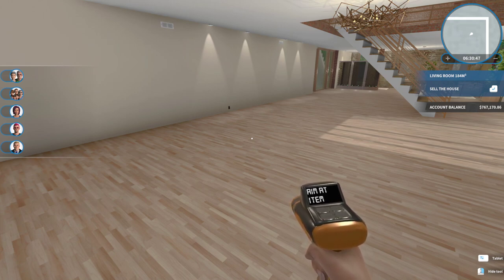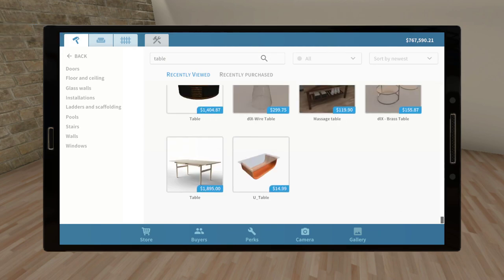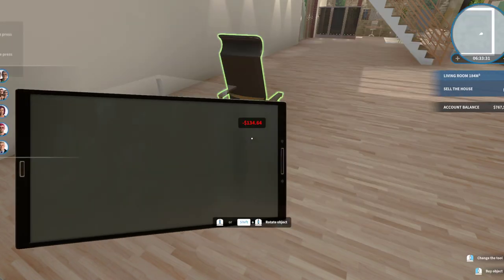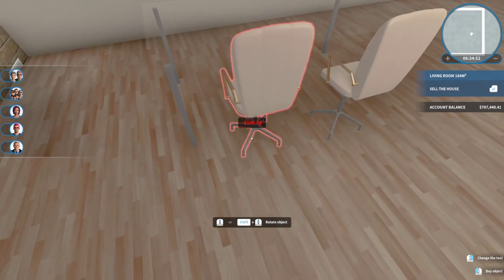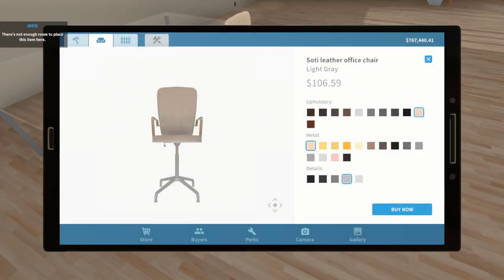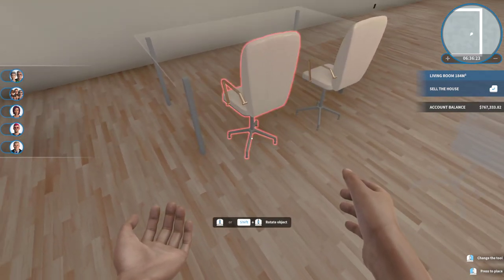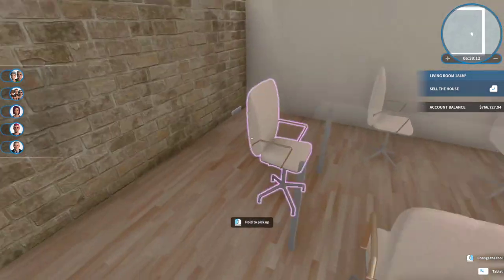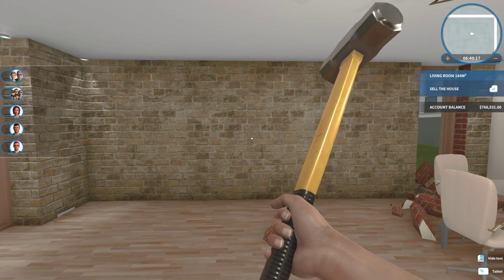"House of Sports" to Office Building - Conference Room - House Flipper Winter Update Pt 45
In this stream I decorated the conference room for the office building.